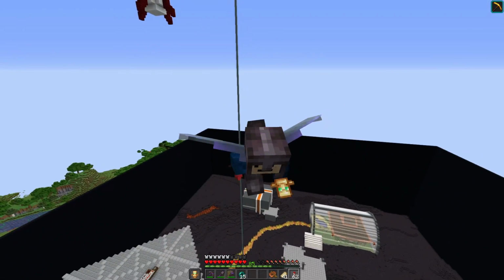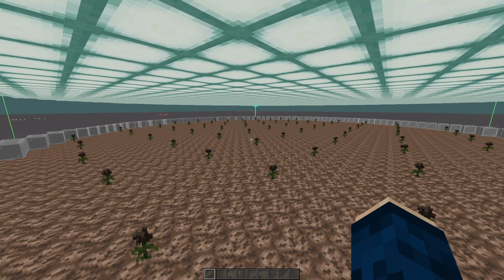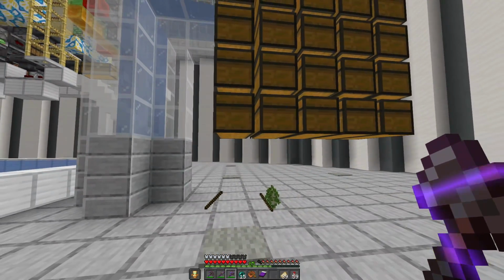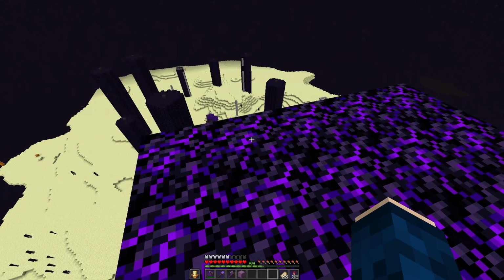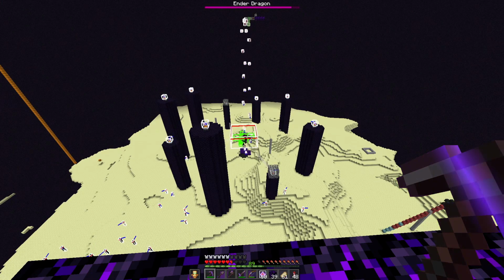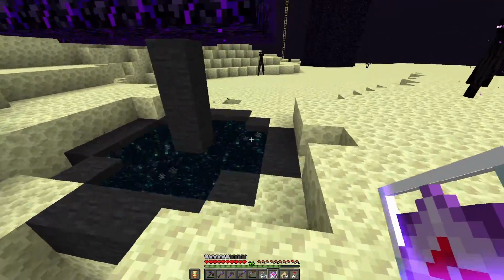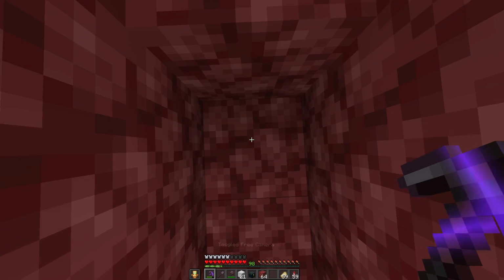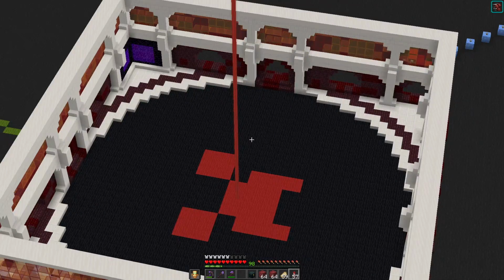Barbeno's World #37 - Auto Dragon Slayer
In this video we build a sizable ghast farm using almost 2000 hoppers. We use the ghast tears to respawn the ender dragon 19 times and kill it semi-automatically using tnt.